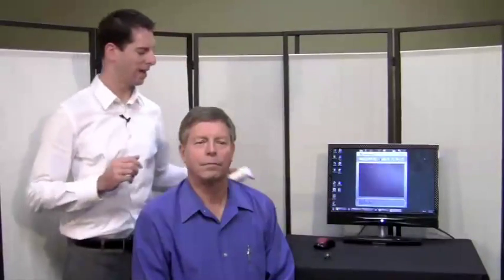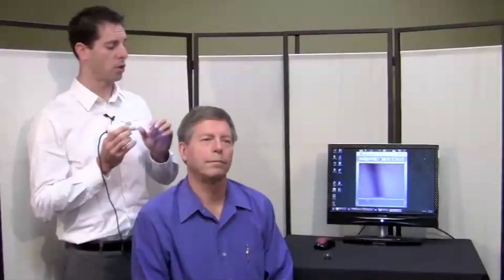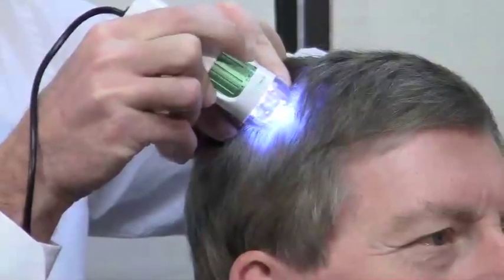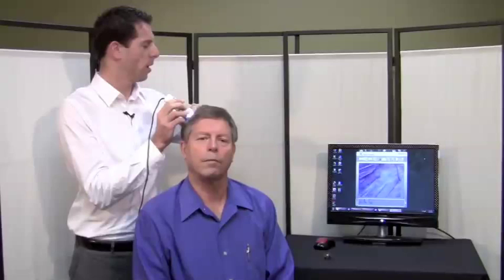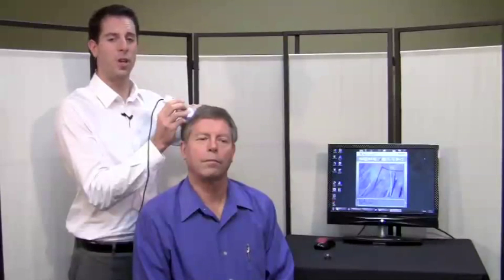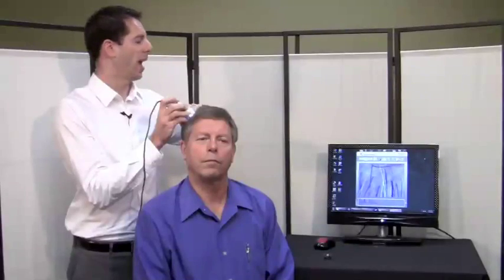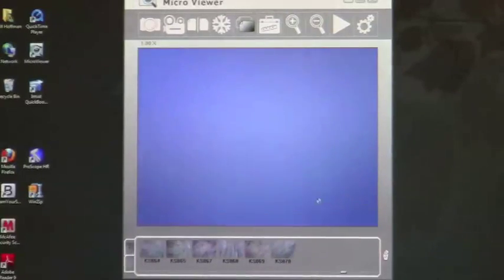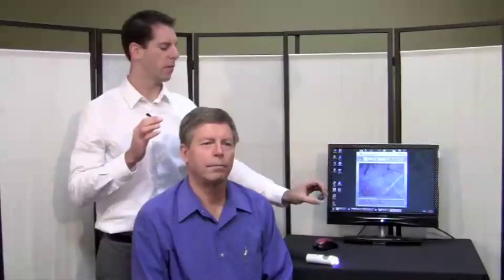How to Examine the Scalp with a Hand-Held Camera Microscope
This video describes how to use a hand-held camera microscope to examine the scalp.  The high magnification allows a user to determine the condition of the scalp including clogged pores, oil (sebum), dandruff, inflammation, capilaries, etc. The Dlite Microscope from STR is used as the example camera microscope, but any hand-held camera microscope uses the same method described here.